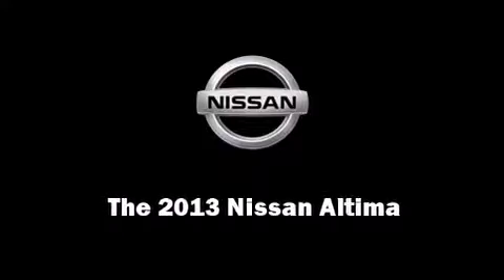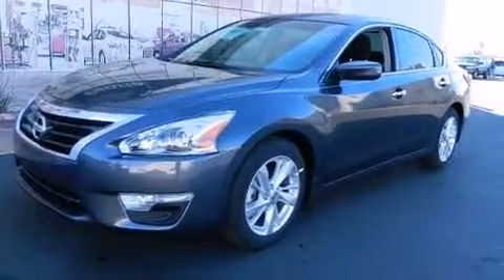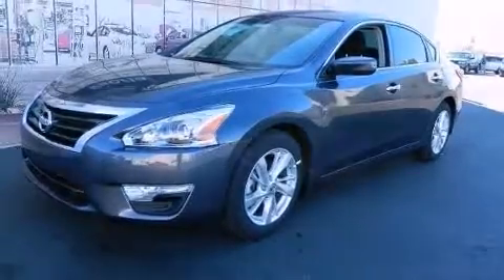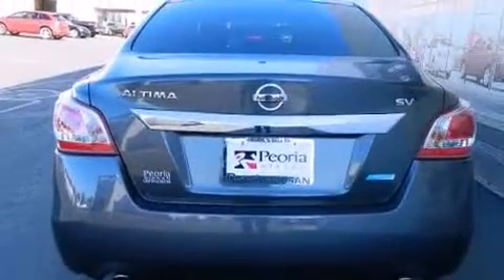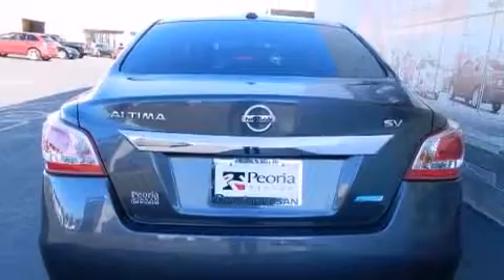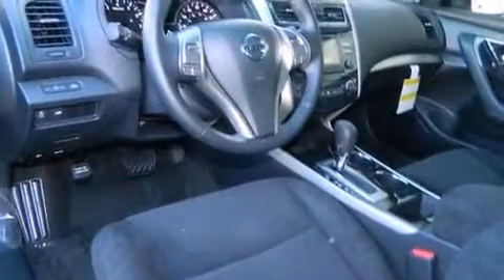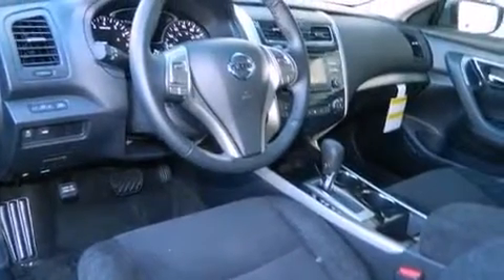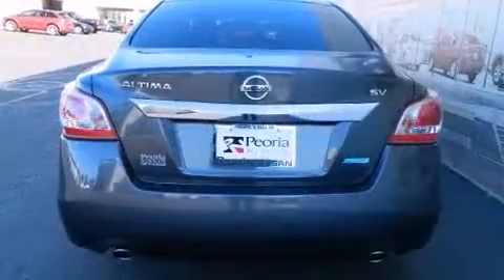2013 Nissan Altima 2.5 SV in Peoria, AZ 85382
Peoria Nissan
9151 W. Bell Rd.

Outstanding design defines the 2013 Nissan Altima. This 4 door sedan is ready to drive off the showroom floor! Under the hood you'll find a 4 cylinder engine with more than 170 horsepower, providing a smooth and predictable driving experience. Nissan paid particular attention to efficiency and practicality with the following features: 1-touch window functionality, variably intermittent wipers, an outside temperature display, tilt and telescoping steering wheel, power windows, remote keyless entry, and cruise control. Nissan ensures the safety and security of its passengers with equipment such as: dual front impact airbags with occupant sensing airbag, front SIDE impact airbags, traction control, brake assist, a panic alarm, and 4 wheel disc brakes with ABS. This car was designed with safety in mind, allowing you to drive with even greater assurance. We know that you have high expectations, and we enjoy the challenge of meeting and exceeding them! Please don't hesitate to give us a call.